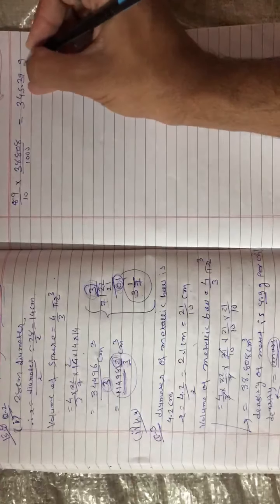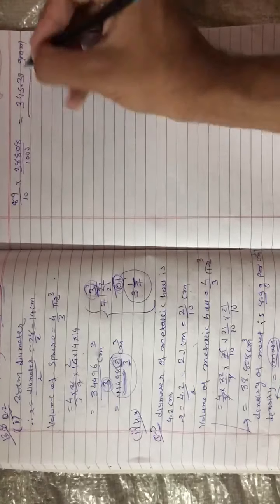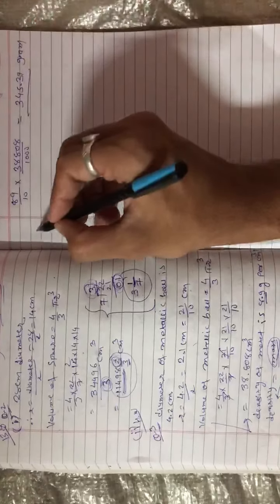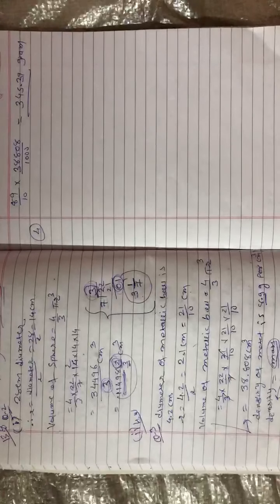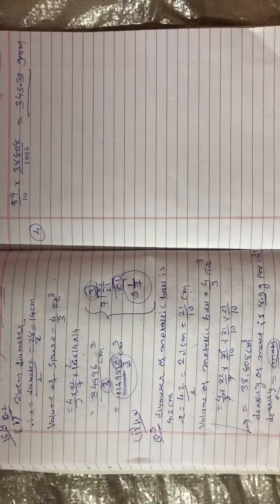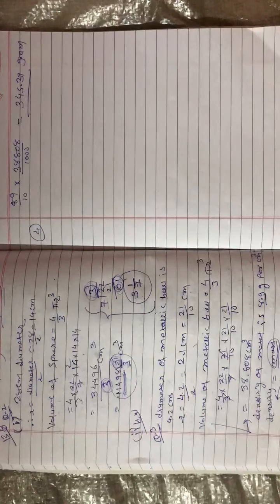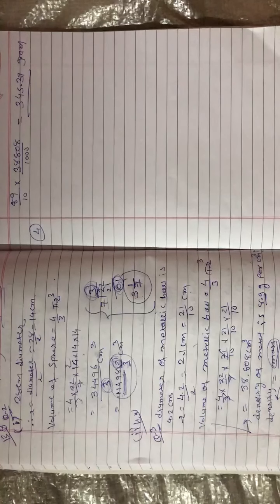std 9 eng med maths ch 13 ex 13.8 part 1